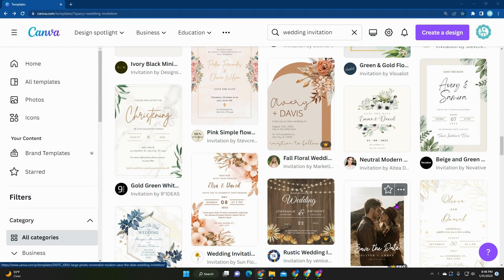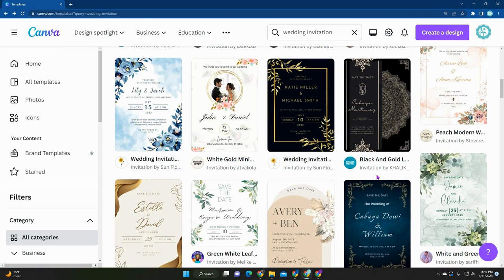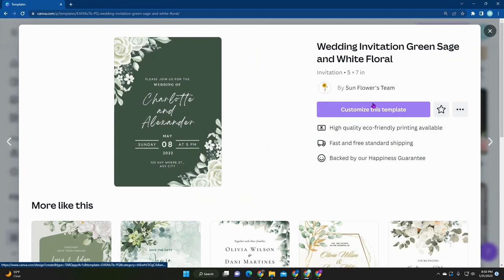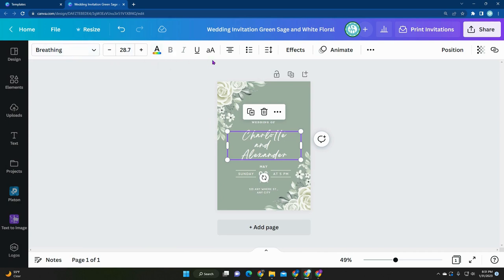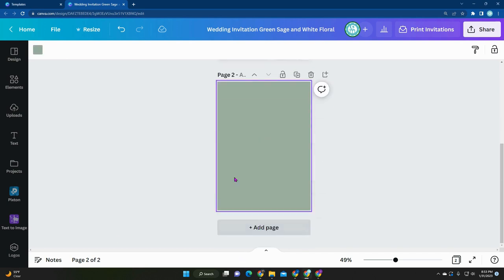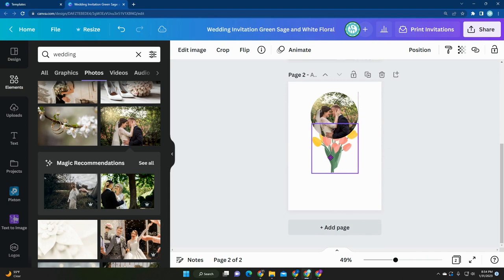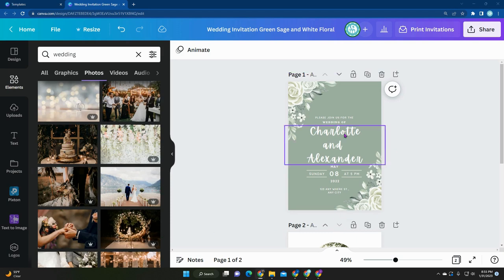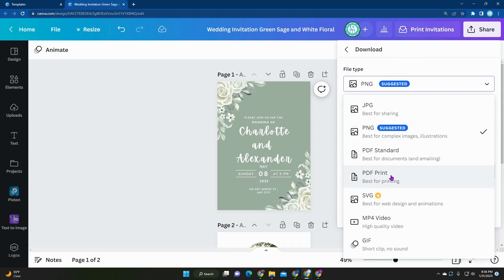DIY Wedding Invites FOR CHEAP (Step By Step) Beginner Tutorial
How to Create Wedding Invitations on Canva - Step by Step Tutorial for Beginners

Free Templates & Fonts

Make beautiful wedding invitation card in Canva from templates and from scratch for FREE! No design experience needed for weddings invites, RSPS, Save The Dates

If you're on a budget and you're looking for a quick & easy way to design and fully customize your own wedding invitation, then canva is here to help. In this video, we'll be utilizing canva free templates as well as look into ways to design from scratch. This is perfect for anyone planning a wedding this winter, spring, summer or fall. There's a perfect farmhouse, beach, cottage themed wedding invitations for everyone. Canva has a print on demand feature that allows you to send it in for printing for a low price or save the file to be sent to your local print shop.